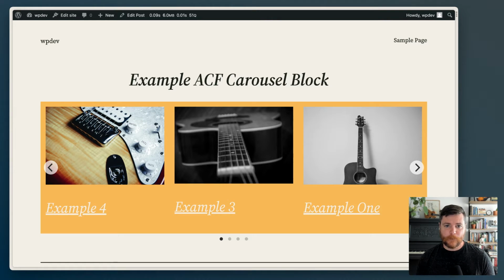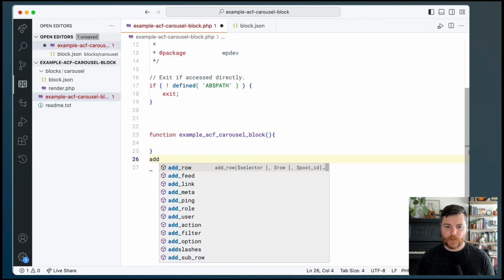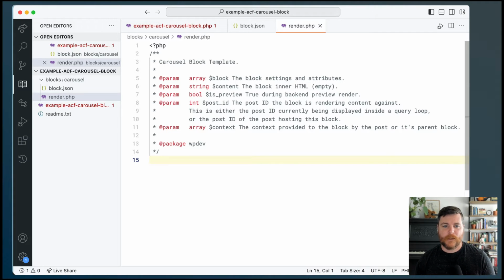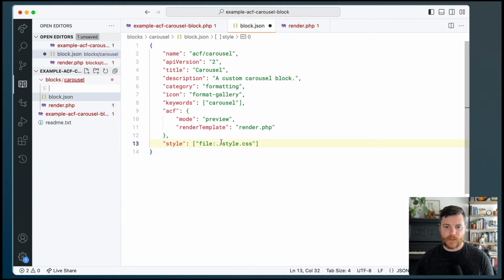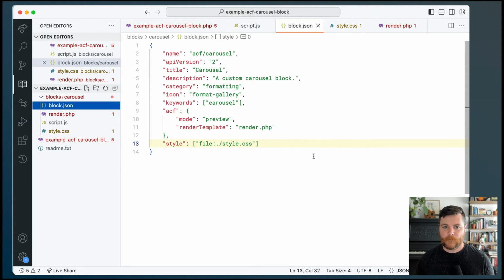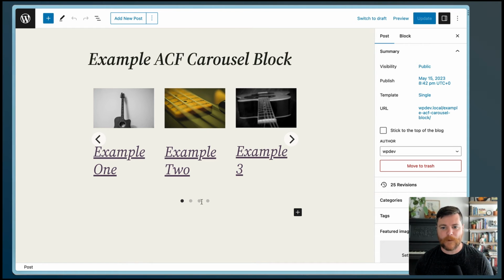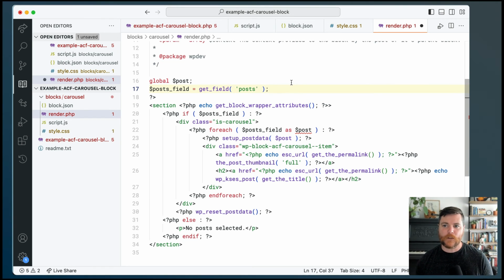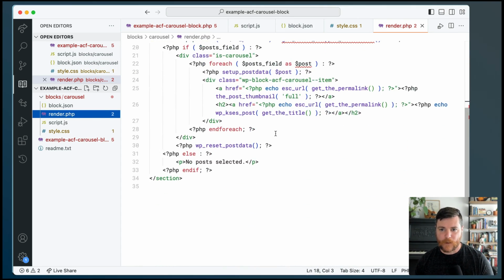ACF Blocks Post Carousel Tutorial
We're building a post carousel block using ACF Blocks. We're doing everything from start to finish, including loading a third-party resource (Flickity) and default Gutenberg supports like colors and alignment. No build process, no fancy JavaScript, just Advanced Custom Fields.

🚨 Free Video Series: 7 Tools for Modern WordPress Development 🚨

00:00:00 Introduction
00:00:14 Our Plugin Structure
00:00:42 Adding a block.json
00:03:04 Registering our block
00:04:25 Adding a custom field group
00:05:34 Testing our custom field
00:06:09 The render.php file
00:09:31 Adding a CSS stylesheet
00:10:42 Enqueuing JavaScript
00:13:57 Initializing our carousel with JavaScript
00:17:12 Testing on the front end
00:17:36 Using Native Gutenberg supports
00:19:29 Using get_block_wrapper_attributes
00:22:41 Recap